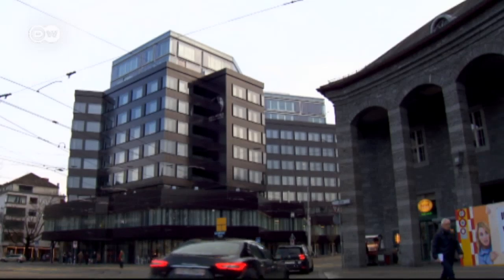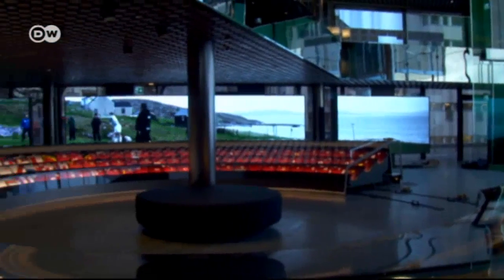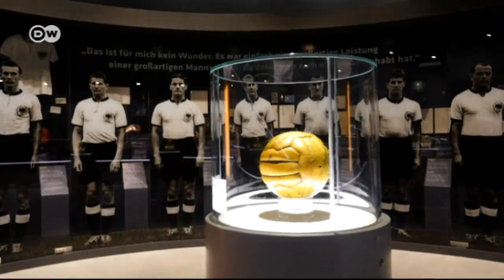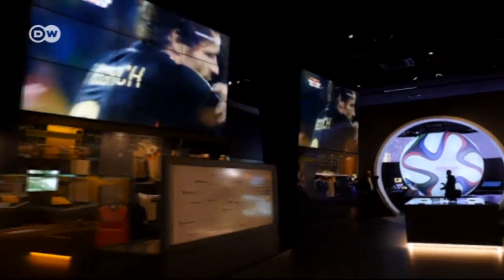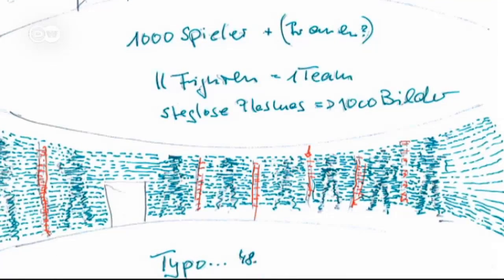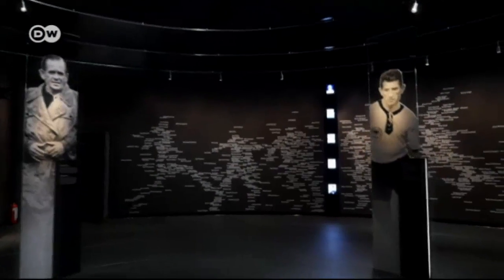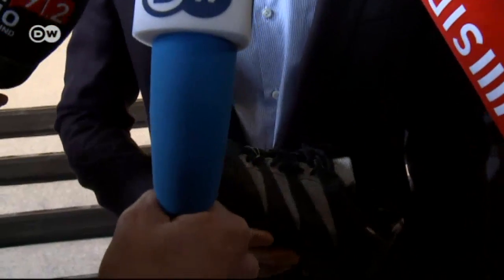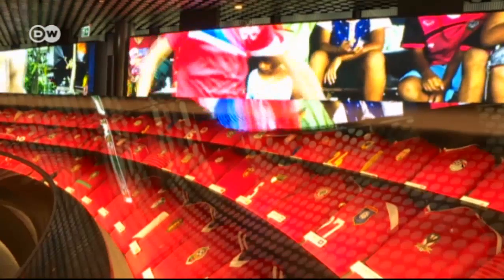Football in museums | Euromaxx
The TRIAD agency provides the contents, spatial design and dramaturgy for football museums with interactive and multi-media exhibits - including the DFB Museum in Dortmund and the FIFA World Football Museum in Zürich.